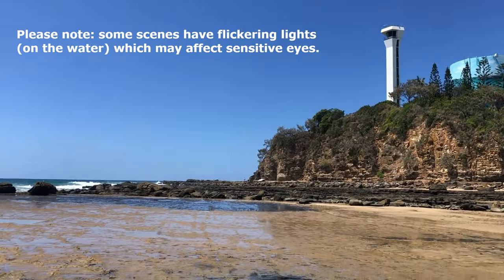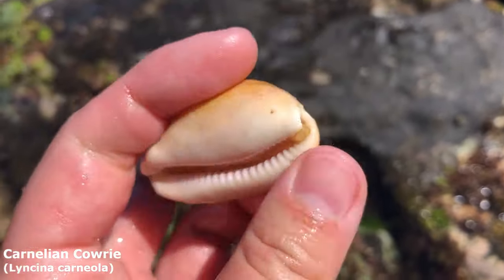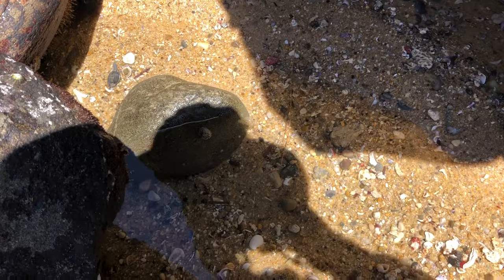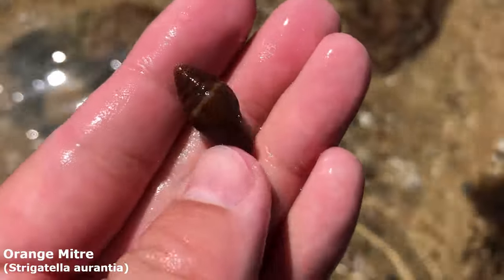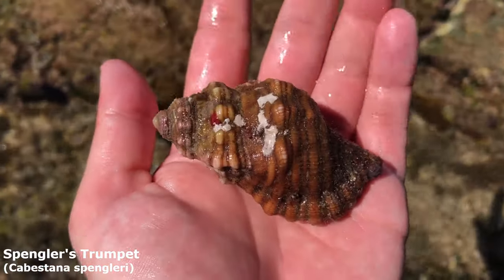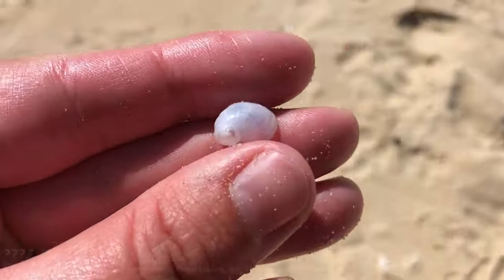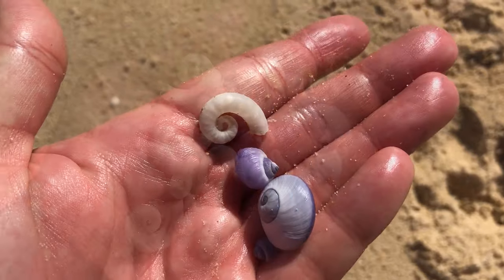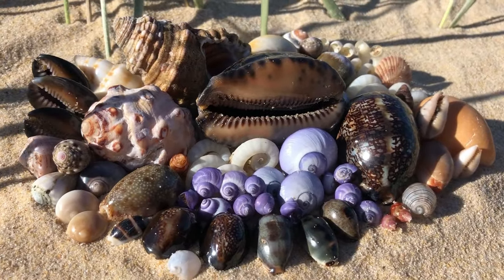Finding Seashells at Super Low Tide | Shells Everywhere! [Virtual Shelling]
I don't usually go shelling two days in a row, but those Violet Sea Snails got me back for more!! I was thrilled when I not only found more of them, but also a bunch of absolutely lovely cowries and cones as well!!

G'day everyone! Wow, you're actually reading the description? Um, thank you! You will be rewarded with extra content... my Facebook page (link above) is loaded with out-takes and deleted scenes that don't make it into the YouTube videos. Check out the extra funsies over there if you're desperate for more shelling content ;D

Acknowledgements:

{{PD-US}}

This image is in the public domain because it is a mere mechanical scan or photocopy of a public domain original, or – from the available evidence – is so similar to such a scan or photocopy that no copyright protection can be expected to arise. The original itself is in the public domain for the following reason: This work is in the public domain in its country of origin and other countries and areas where the copyright term is the author's life plus 70 years or fewer.

I didn't even realise that Point Cartwright and the surrounding beaches had such lovely seashells until I saw "Shellcade Shelling Down Under" - I admired him a lot, and you can check out his videos here: